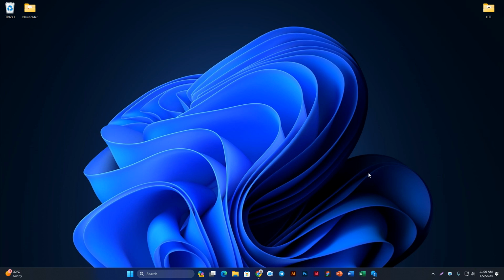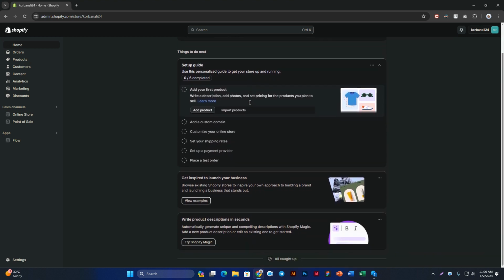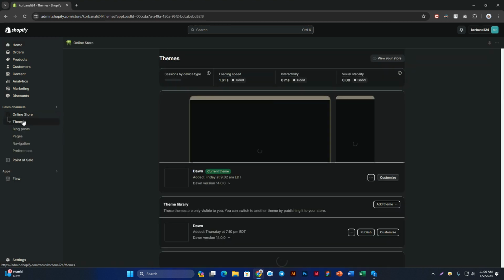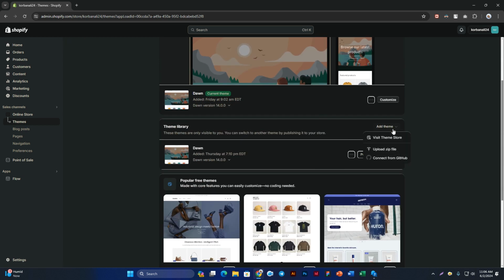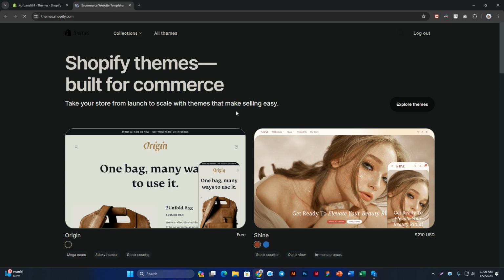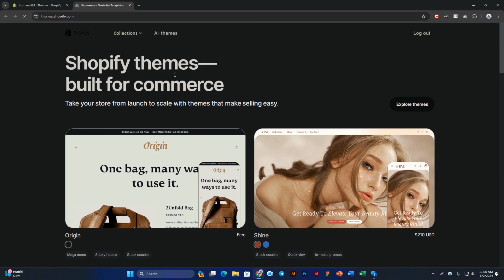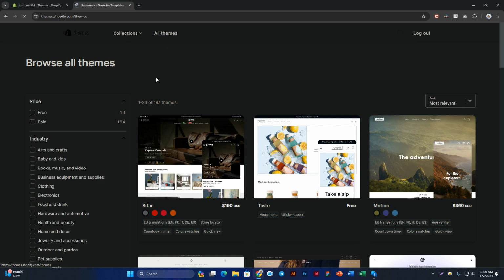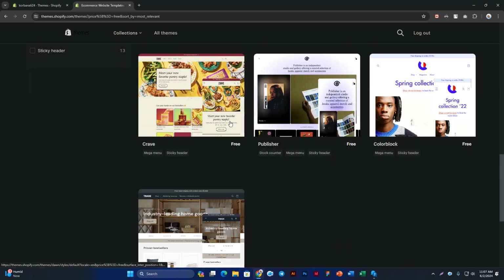How To Get All Free Theme On Shopify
In this video, I will guide you on How To Get All Free Theme On Shopify. Enjoy It :)

Shopify Inc. stylized as Shopify, is a Canadian multinational e-commerce company headquartered in Ottawa, Ontario. Shopify is the name of its proprietary e-commerce platform for online stores and retail point-of-sale systems.[3] The Shopify platform offers online retailers a suite of services, including payments, marketing, shipping, and customer engagement tools.